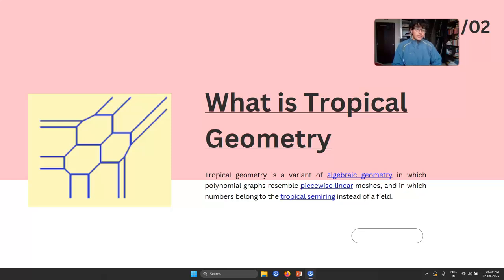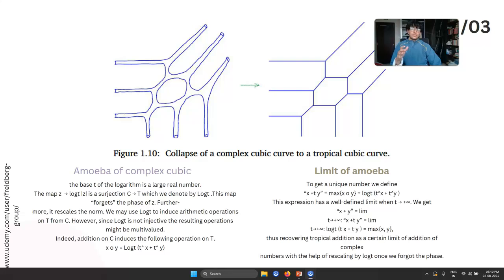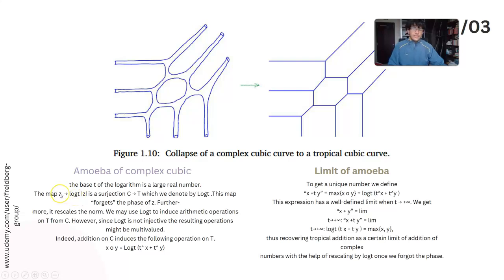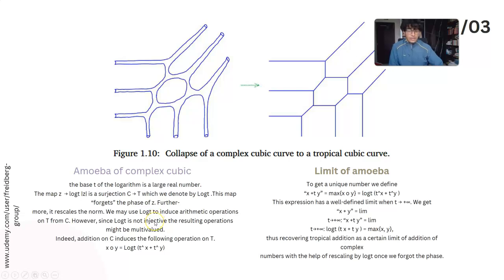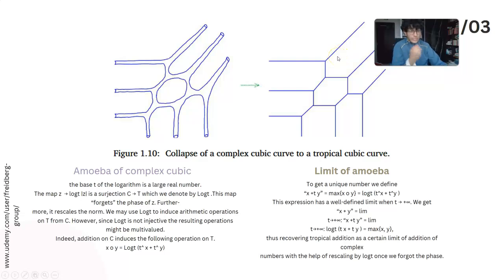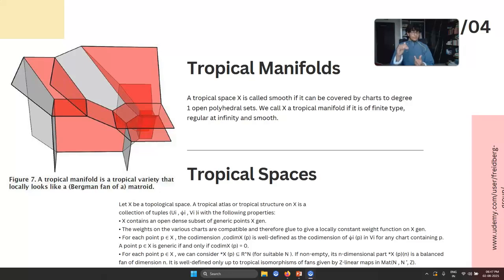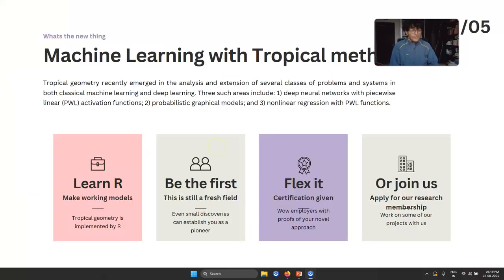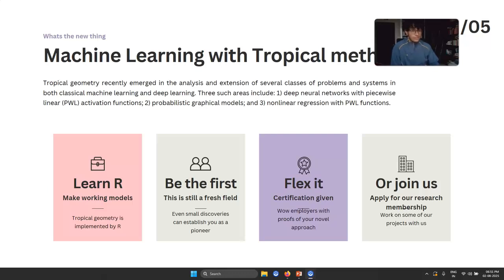Introducing Tropical Machine Learning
Today we have an overview session that trys its best to explain the appeal and scope of tropical machine learning without delving into technical jargon
Hope u guys find it useful :)